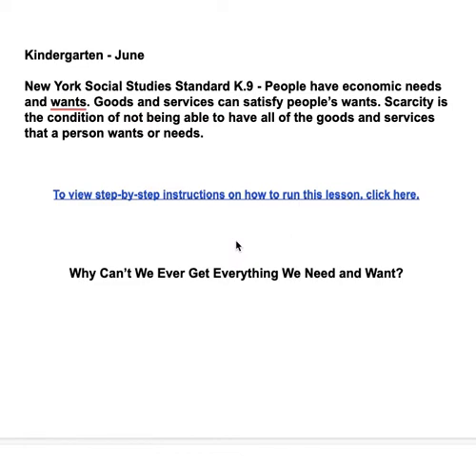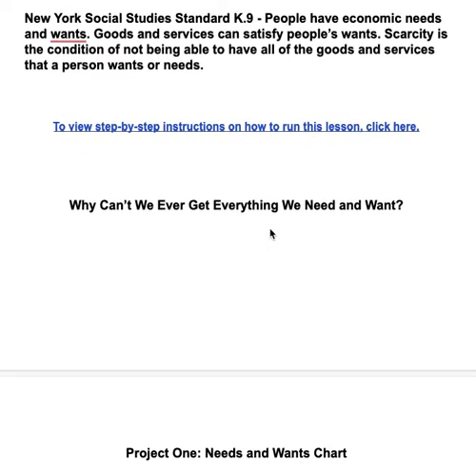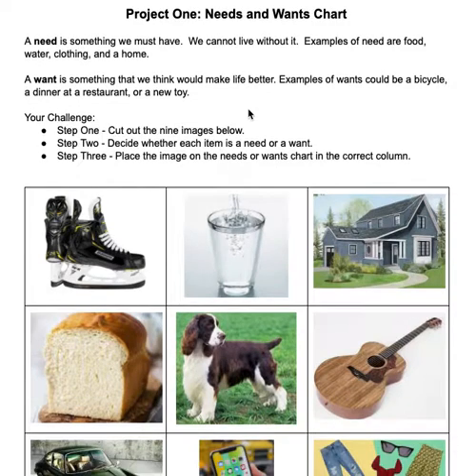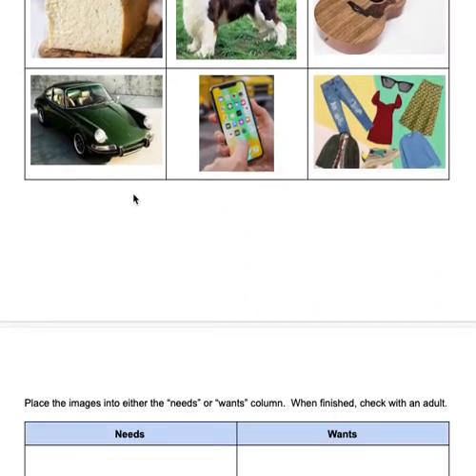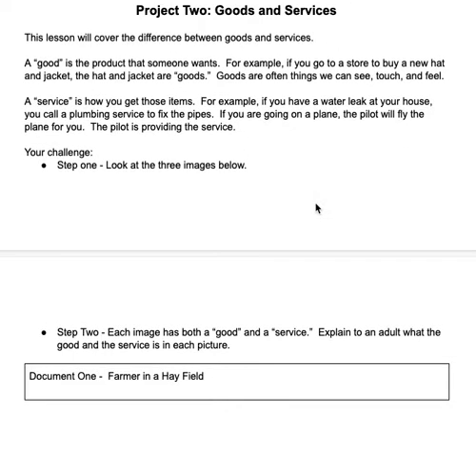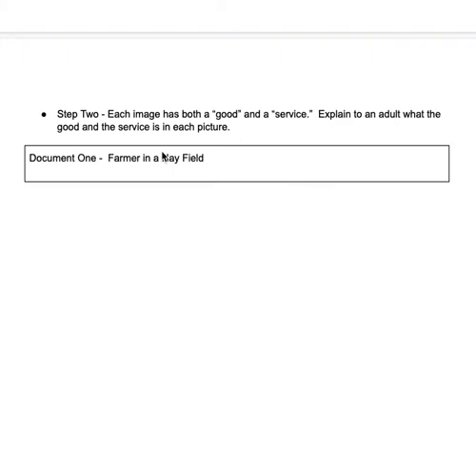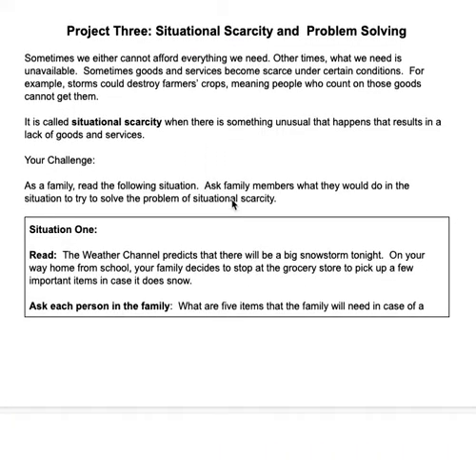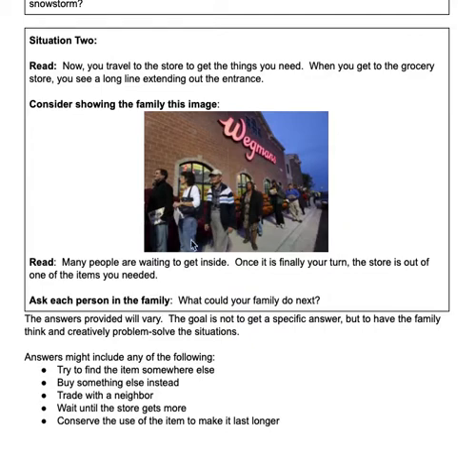Kindergarten Social Studies Project - Needs and Wants, Goods and Services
These projects are designed to meet New York Social Studies Standard K.9 - People have economic needs and wants. Goods and services can satisfy people’s wants. Scarcity is the condition of not being able to have all of the goods and services that a person wants or needs.